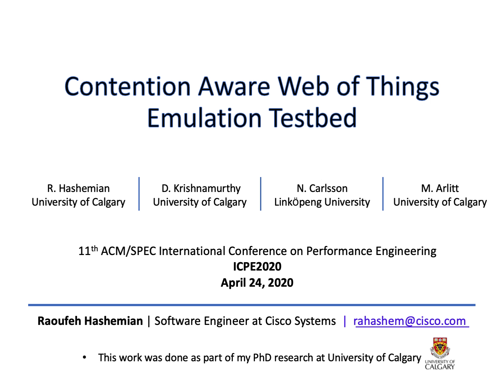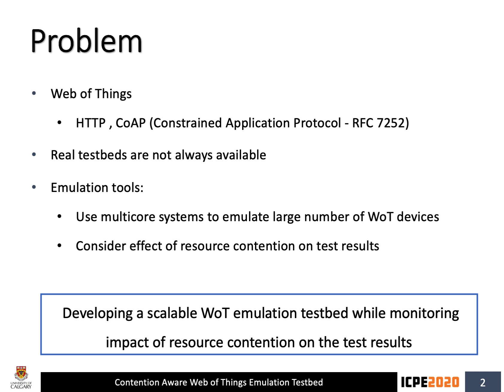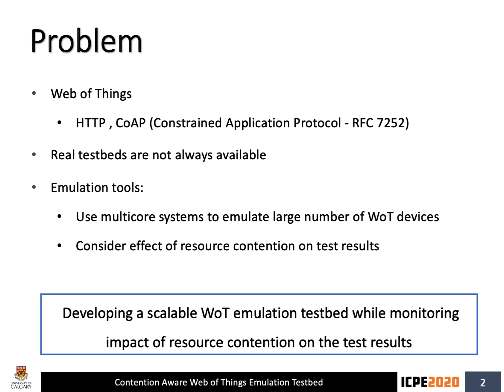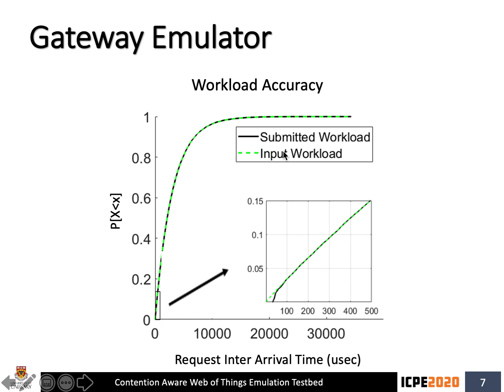A Contention Aware Web of Things (WoT) Benchmarking Testbed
Raoufehsadat Hashemian Harandi (University of Calgary); Diwakar Krishnamurthy (University of Calgary); Niklas Carlsson (Linkoping University); Martin Arlitt (University of Calgary)

Since the advent of the Web, new Web benchmarking tools have frequently been introduced to keep up with evolving workloads and environments. The introduction of Web of Things (WoT) marks the beginning of another important paradigm that requires new benchmarking tools and testbeds. Such a WoT benchmarking testbed can enable the comparison of different WoT application configurations and workload scenarios under assumptions regarding WoT application resource demands and WoT device network characteristics. The powerful computational capabilities of modern commodity multicore servers along with the limited resource consumption footprints of WoT devices suggest the feasibility of a benchmarking testbed that can emulate the application behaviour of a large number of WoT devices on just a single multicore server. However, to obtain test results that reflect the true performance of the system being emulated, care must be exercised to detect and consider the impact of testbed bottlenecks on performance results. For example, if too many WoT devices are emulated then performance metrics obtained from a test run, e.g., WoT device response times, would only reflect contention among emulated devices for shared multicore server resources instead of providing a true indication of the performance of the WoT system being emulated. We develop a testbed that helps a user emulate a system consisting of multiple WoT devices on a single multicore server by exploiting Docker containers. Furthermore, we devise a novel mechanism for the user to check whether shared resource contention in the testbed has impacted the integrity of test results. Our solution allows for careful scaling of experiments and enables resource efficient evaluation of a wide range of WoT systems, architectures, application characteristics, workload scenarios, and network conditions.